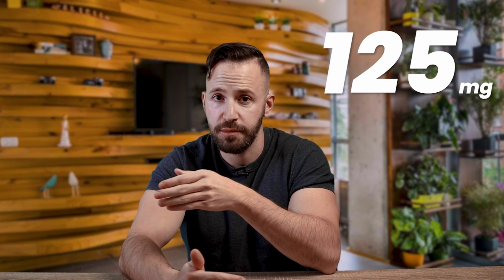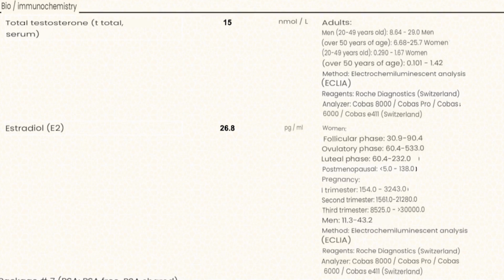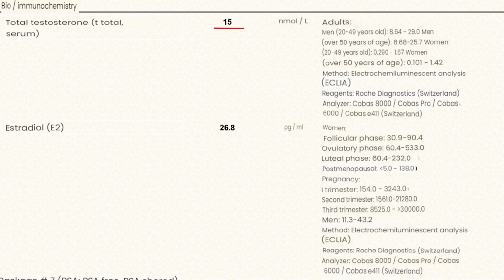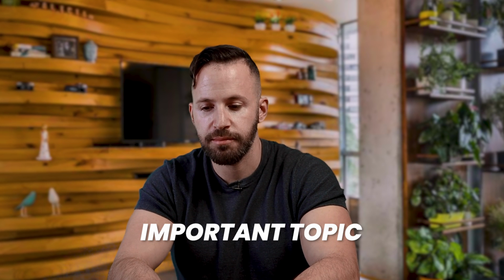My TRT One Month Update